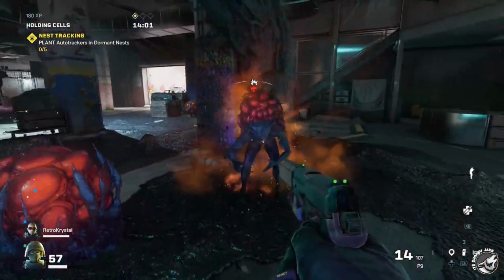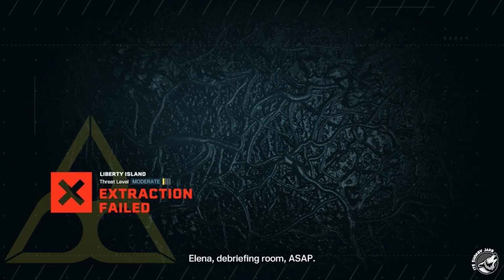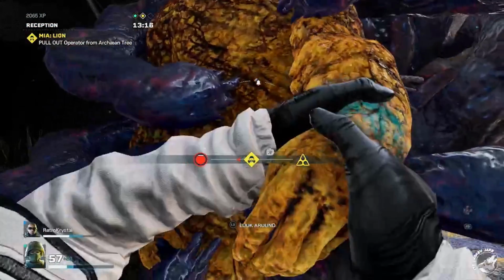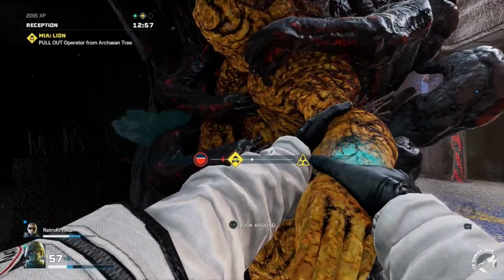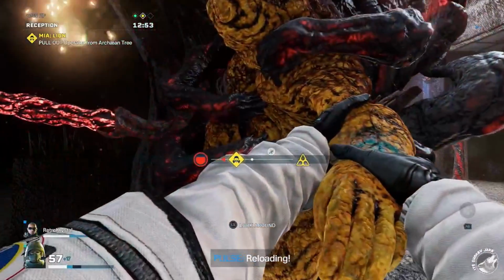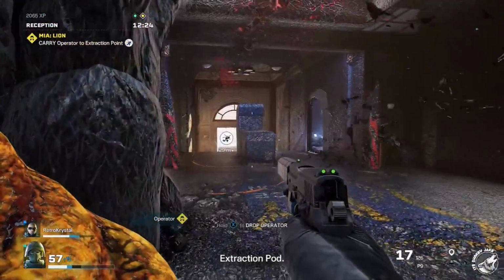Rainbow Six: Extraction REVIEW!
Here is my review of Rainbow Six: Extraction! The new PVE experience in the the Tom Clancy Universe!